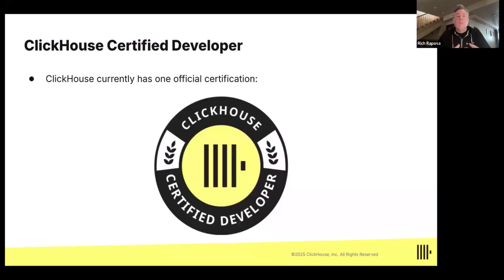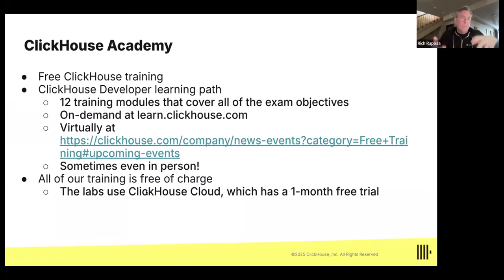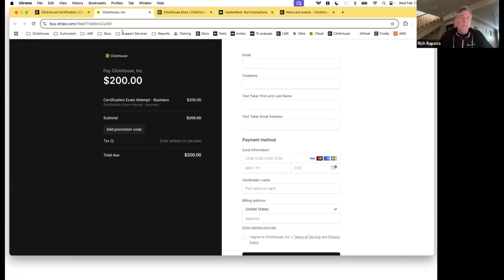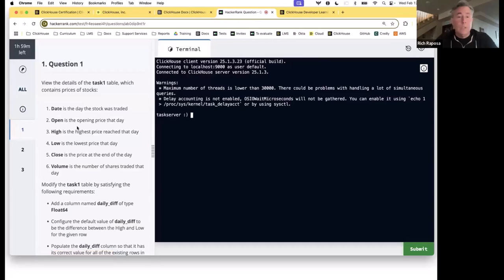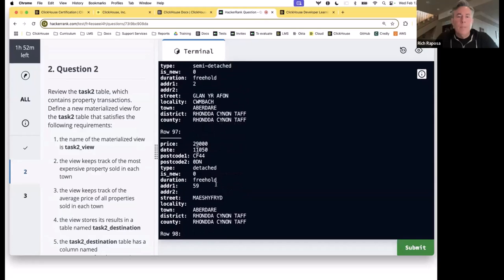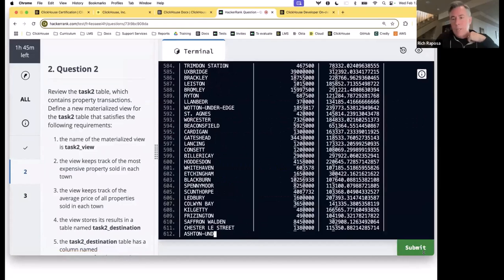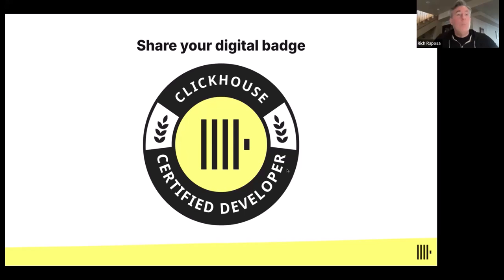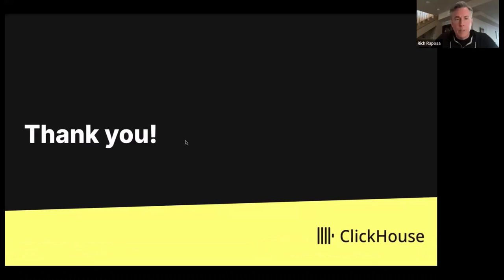Preparing for the ClickHouse Certified Developer Exam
Learn everything you need to know to successfully prepare for the ClickHouse Certified Developer exam.  We’ll walk you through the entire process from start to finish. You’ll learn what tasks will be covered on the exam, tips on how to prepare for the exam, what the exam environment looks like, and much more!